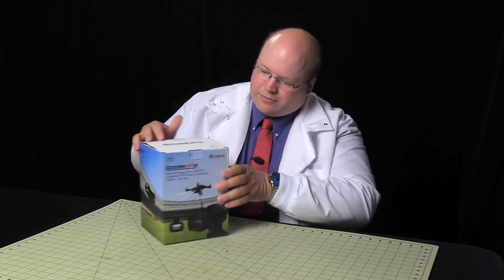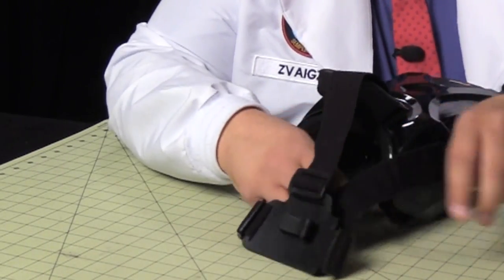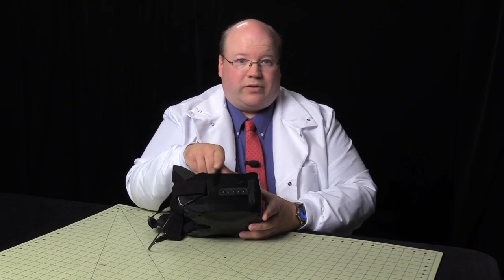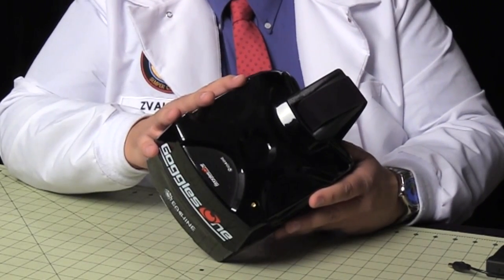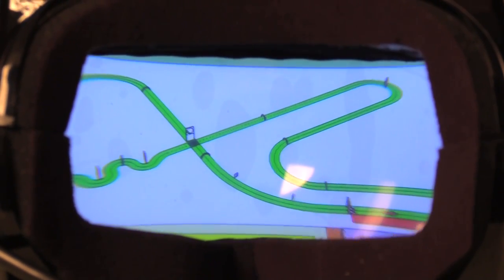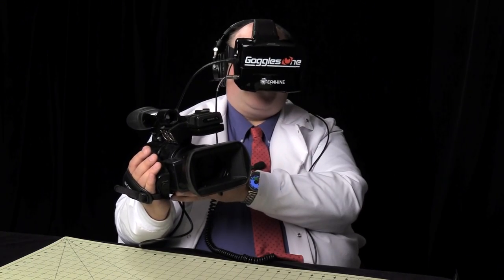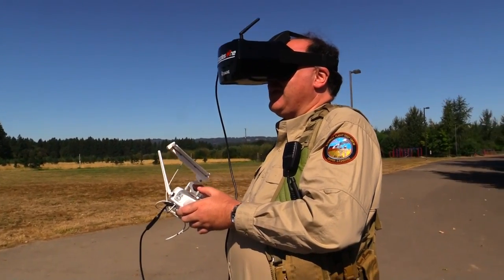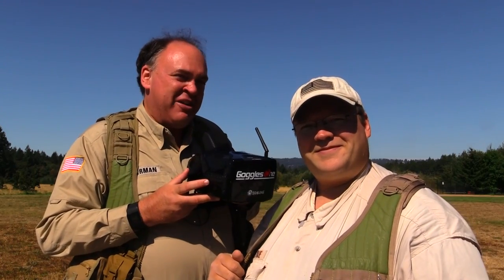Eachine Goggles One Unboxing, Setup and Testing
In this episode, the Roswell Flight Test Crew unboxes, sets up and tests the Eachine Googles One high-definition video goggles from Banggood. The unit features a full 1080p HD display with a Fresnel lens, as well as an integrated 5.8 GHz video receiver with A, B, E, F band reception, as well as RaceBand – making it well suited for analog First-Person View (FPV) flying. It also features an HDMI input, to enable immersive FPV flying with drones from manufacturers such as DJI or Yuneec, which include an HDMI-out jack on their controllers – as well as making it suitable for use as a personal cinema display or computer monitor. The battery that ships with the Goggles One is compatible with Fat Shark goggles, but can be re-charged using a micro-USB power source and includes an LED indicator to reveal its charge state. The episode concludes with a flight demonstration using a DJI Inspire One, to test its effectiveness as an FPV system.